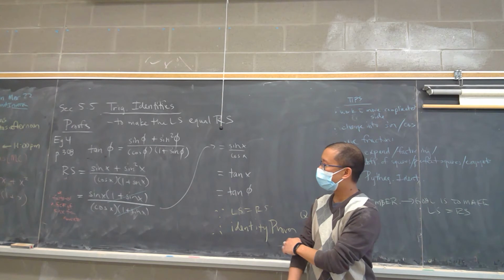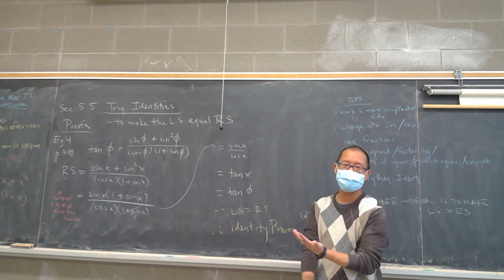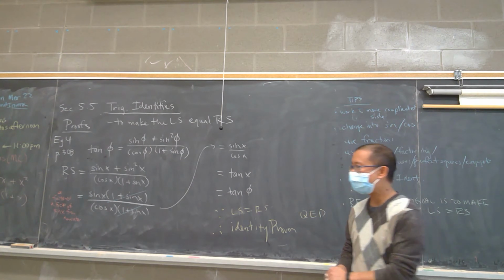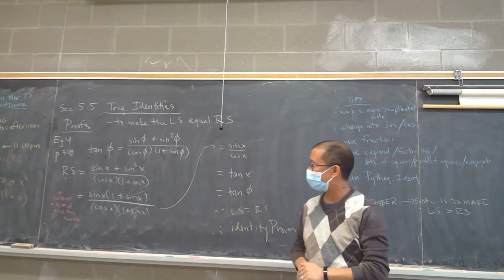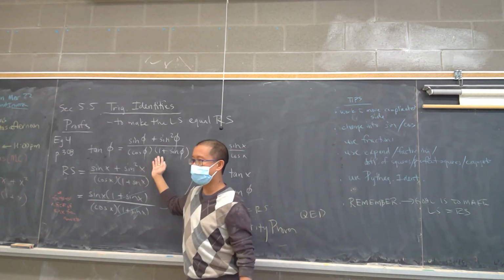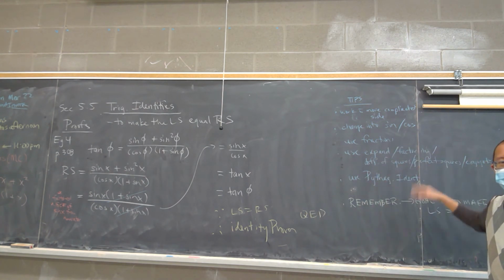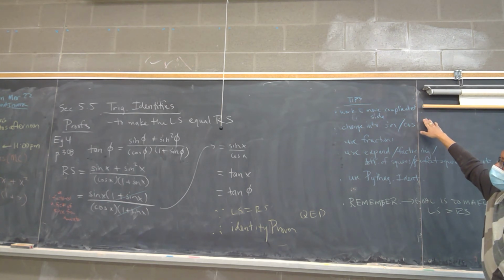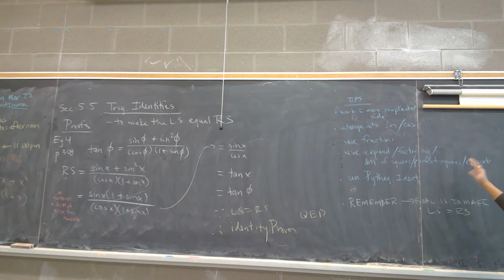Tue Mar 16 mcr3u 3A 7-1 Trig Identities Sec 5.5 Example 4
Specific example from Sec 5.5 Example 4.